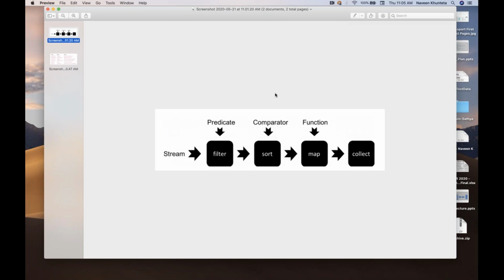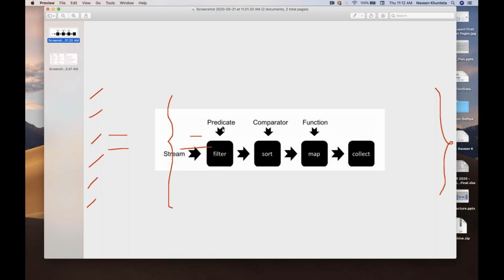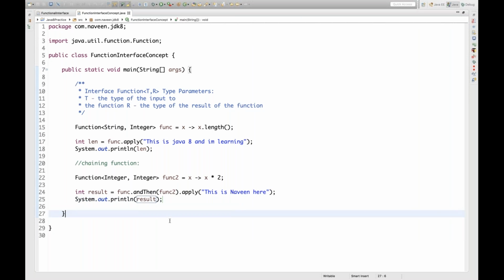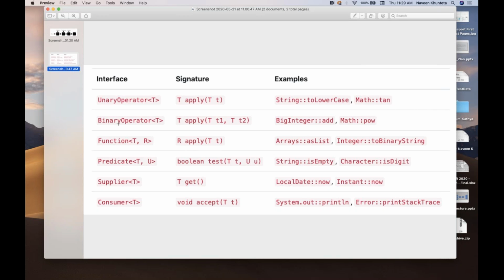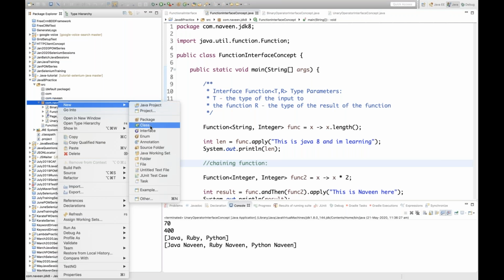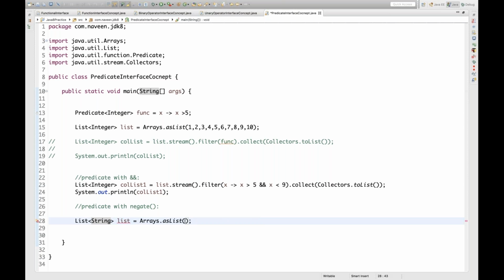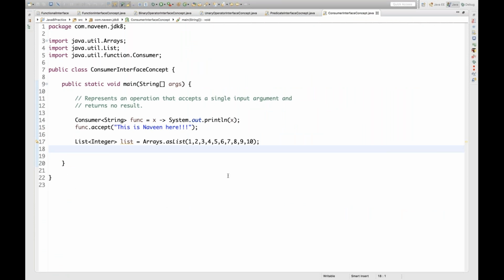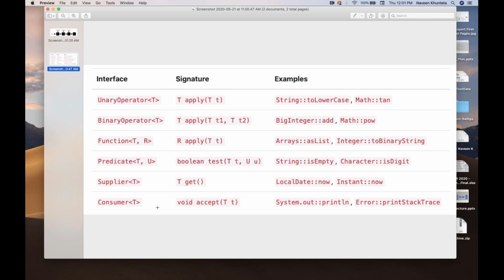Java 8 - Functional Interfaces -Predicate, Function, BinaryOperator,UnaryOperator, Supplier-Consumer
In this video, I have explained about :

JDK 8 Functional Interfaces -
Predicate,
Function,
BinaryOperator,
UnaryOperator,
Supplier,
Consumer

~~A Functional Interface is special interface having only one abstract method in it. All are available in java.util.function package.
It can be written with @FunctionalInterface annotation also.